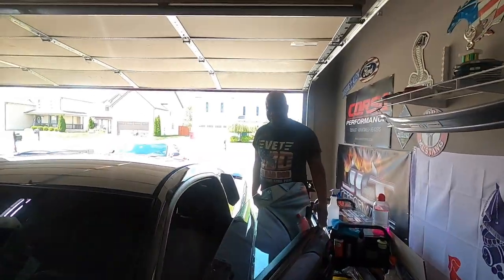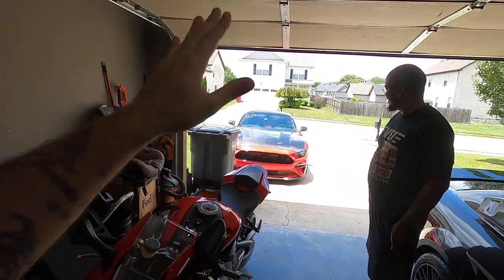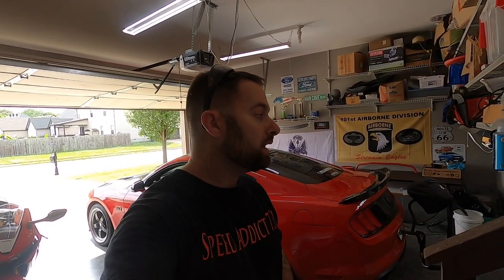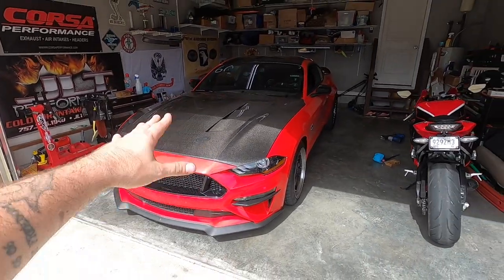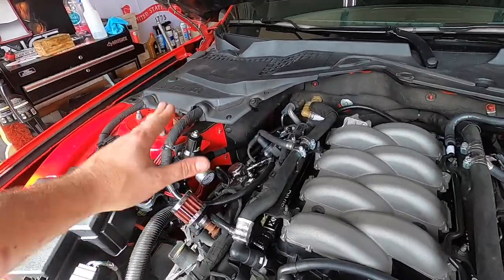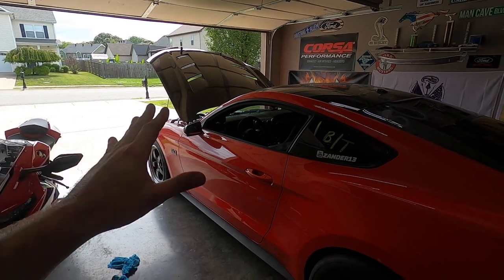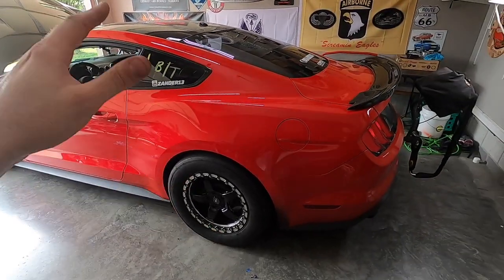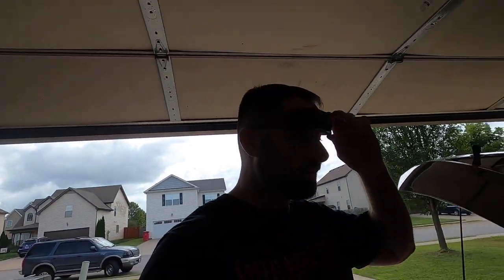HOW YOU CAN BUILD A 9 SECOND MUSTANG GT WITH THESE "SIMPLE MODS" *secrets exposed*